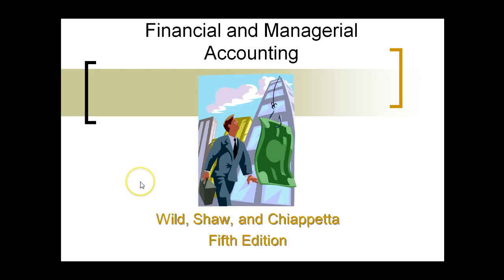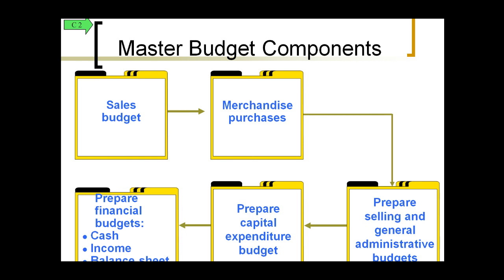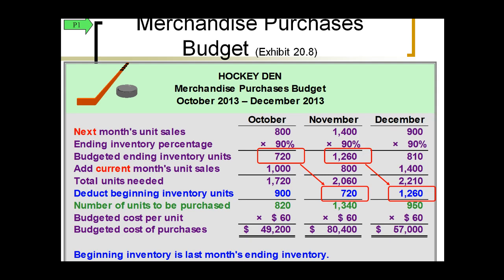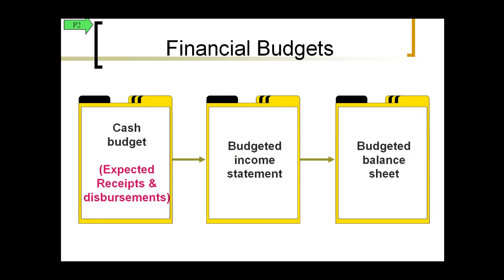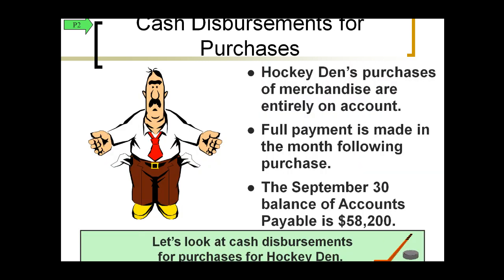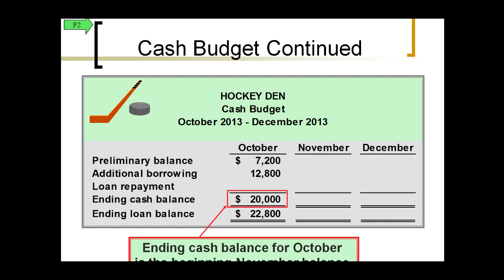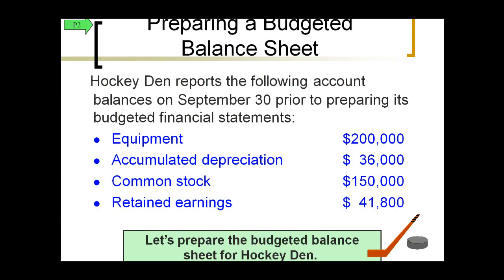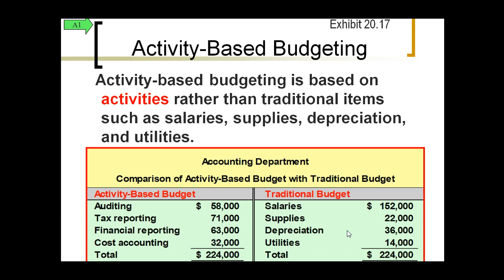Master Budgets and Planning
managerial accounting